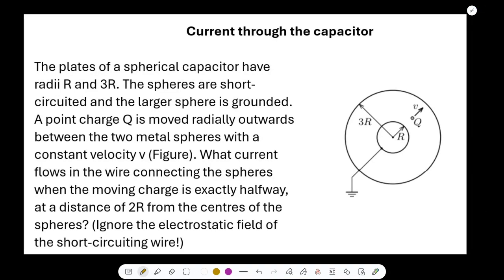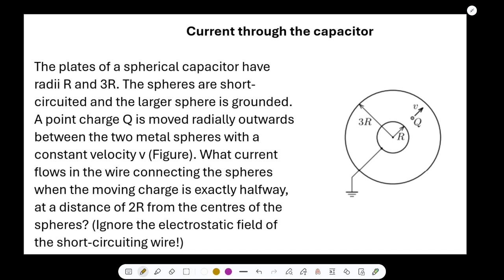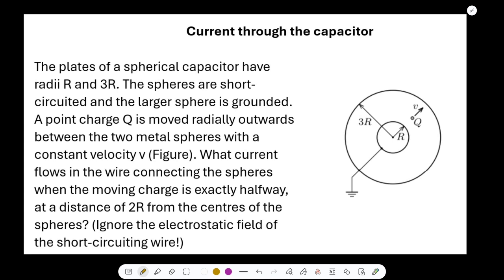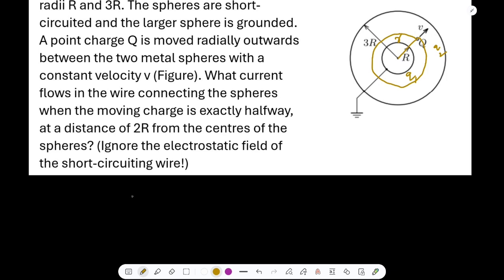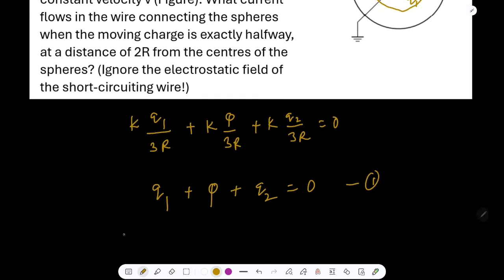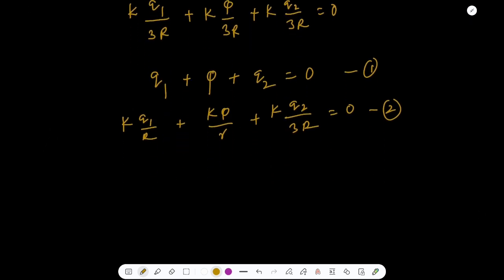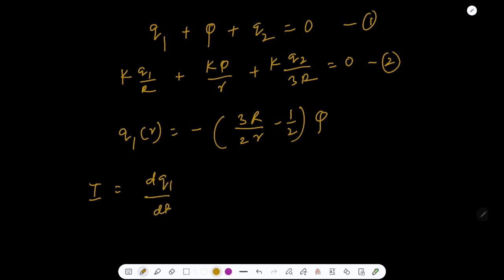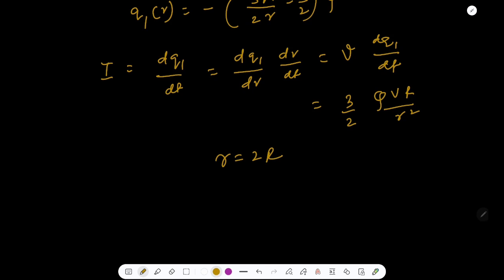IIT JEE Preparation | Electrostatics | Current through the capacitor